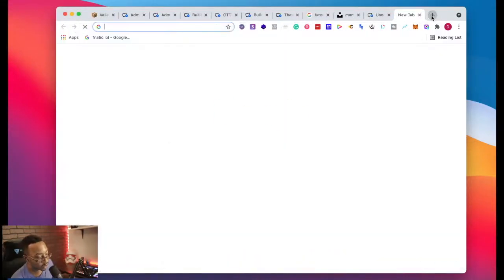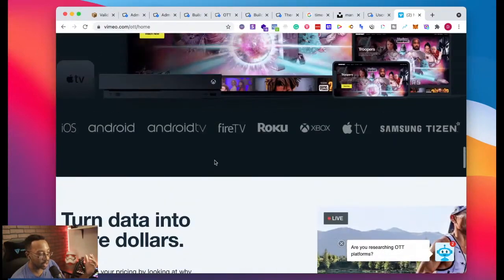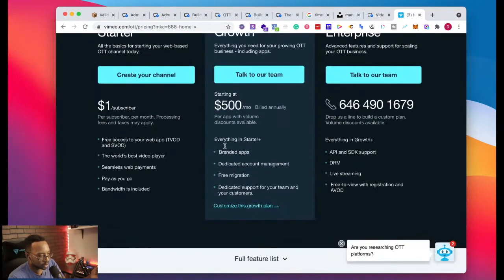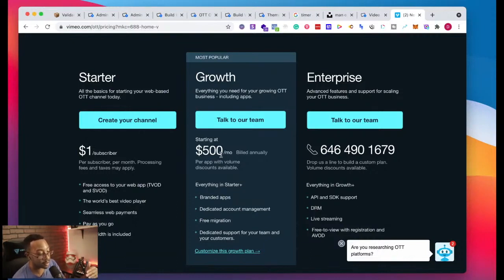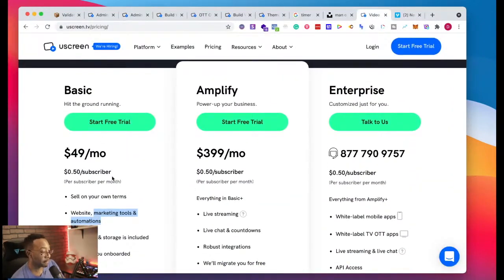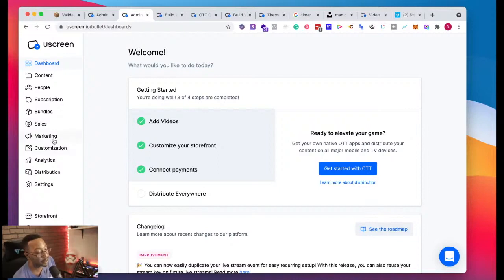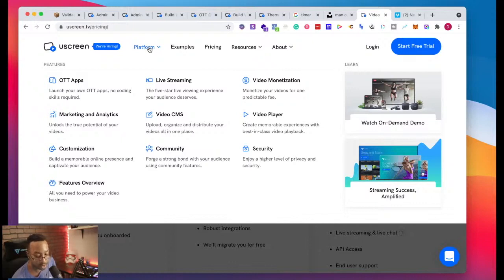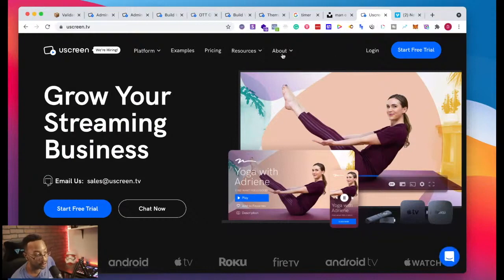Vimeo OTT vs Uscreen | No Code Tool Review